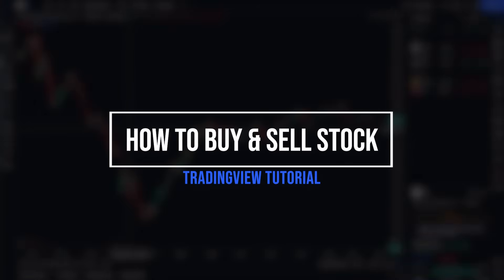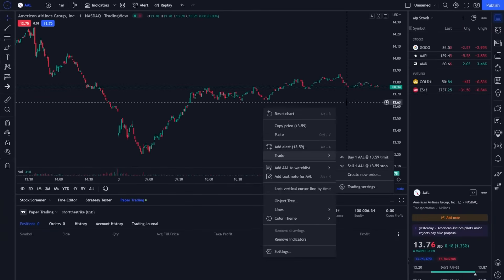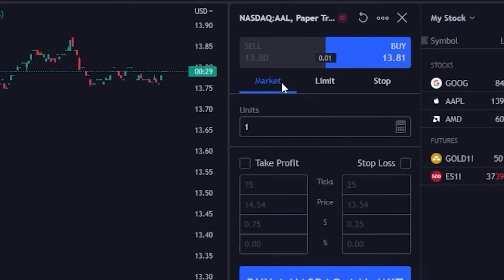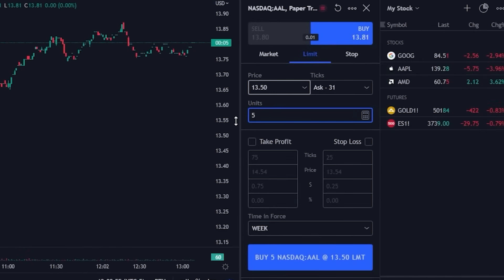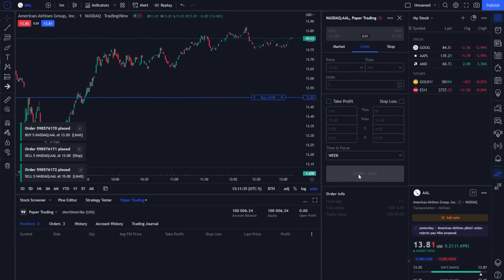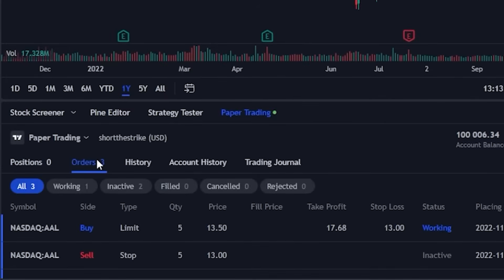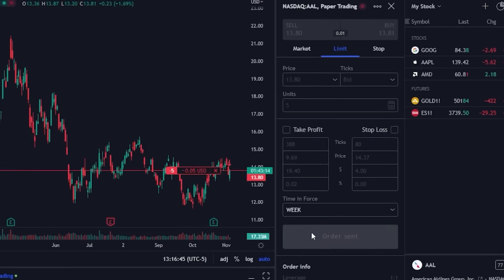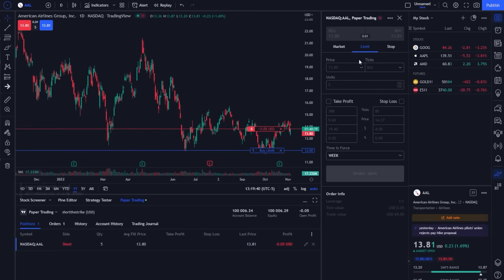How to Buy & Sell Stock on TradingView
Today we'll learn how to buy and sell stock in TradingView. This will include buying, shorting, and closing open positions.

Today we’ll be learning how to buy and sell stock within the TradingView platform. There are actually several ways to do that, but you’ll first need to head down to the very bottom of the trading view screen and link to your broker through the trading panel.

Keep in mind TradingView isn’t the broker, it’s simply the charting platform, so we’ll need to connect to our broker first before we’ll be able to place any trades.

Timestamps
0:00 Intro
0:10 Connect to broker
1:00 3 Different Order Methods
2:28 How to buy stock using order panel
3:04 Order types explained
4:49 Adding bracket order
7:05 How to cancel/modify working order
8:40 How to short stock
10:10 How to remove order confirmations
11:18 Outro